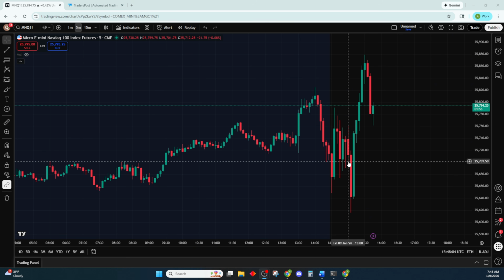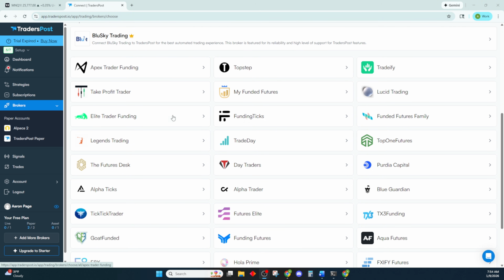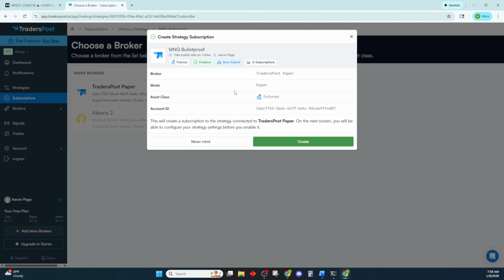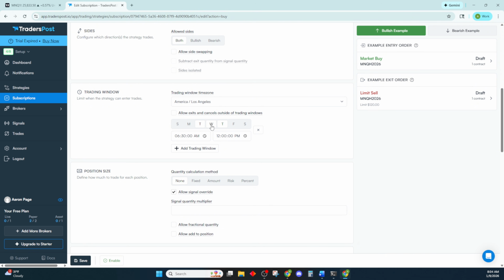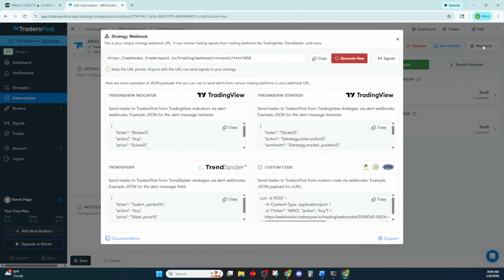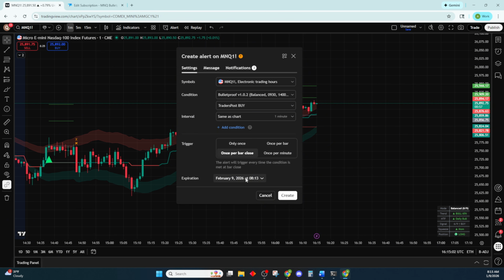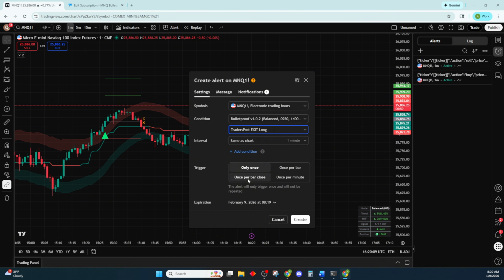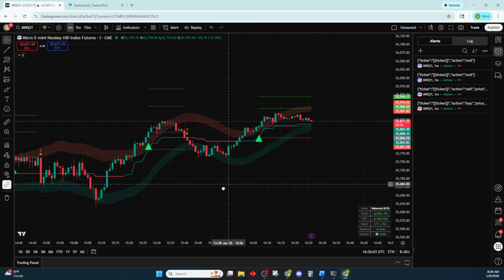Tired of Manual Trading? Automate Any TradingView Indicator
Most traders still think automation requires coding or custom bots.

In this video, I show you how to automate any TradingView indicator that supports alerts. Entries, exits, and execution can all run without you being at your computer. This works across futures, forex, crypto, and stocks.

I walk through the full setup using TradersPost as a temporary solution, then explain how this transitions into Ghost — the automation engine being built inside QuantCrawler. This is about systems, structure, and removing manual execution from trading entirely.

=== HASHTAGS ===

In this video, I walk through how to set up trading automation for any indicator in TradingView that allows for alerts. You'll learn how to configure tradingview alerts and connect them to an automation platform like TradersPost, enabling automated trade entries and exits. This setup allows for continuous operation, ensuring you don't miss opportunities in futures trading even when you're away from your computer.